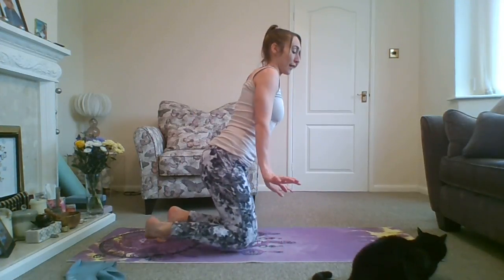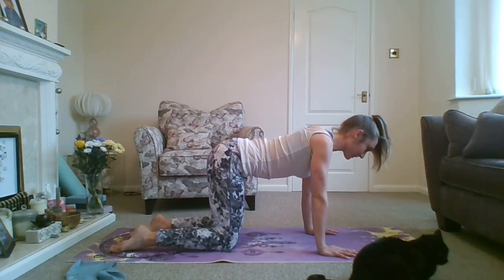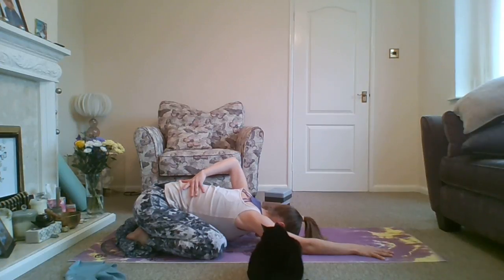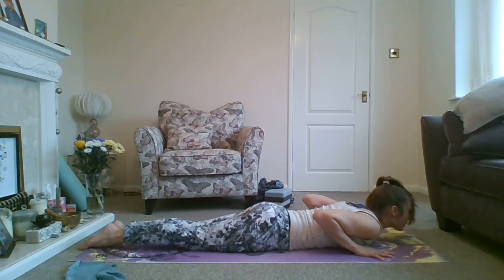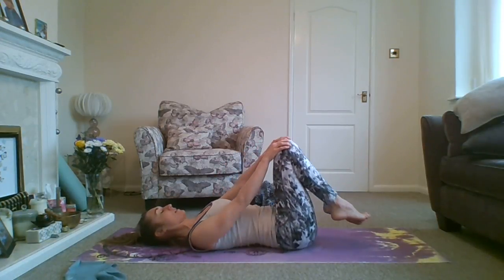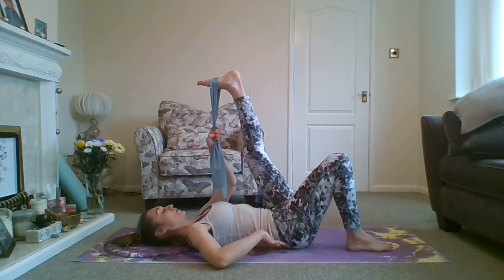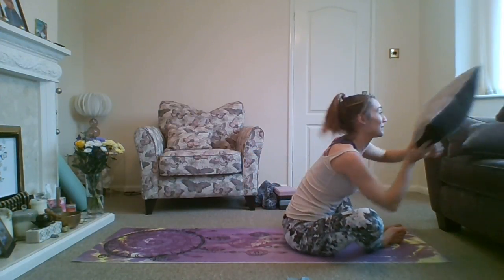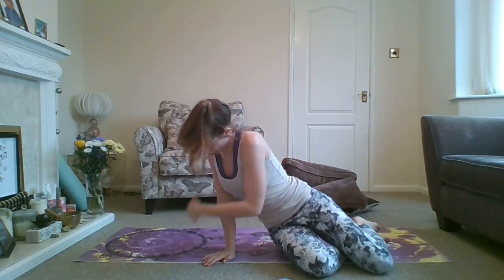Yoga for the Lower Back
A range of safe and effective exercises for easing pain and tension in the lower back. Detailed instructions on yoga exercises to stretch and strengthen the muscles of the back, core, hips, thighs and hamstrings. In addition to the physical exercises, relaxation and breathing techniques are also covered as an extremely beneficial method for reducing pain and tension in the body.

Please seek professional advice if you have any concerns before performing these exercises.